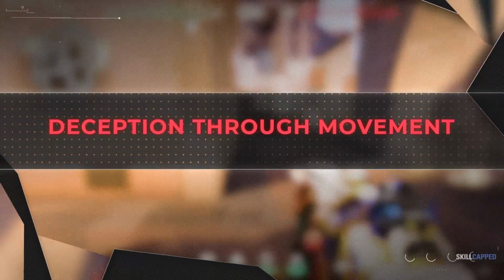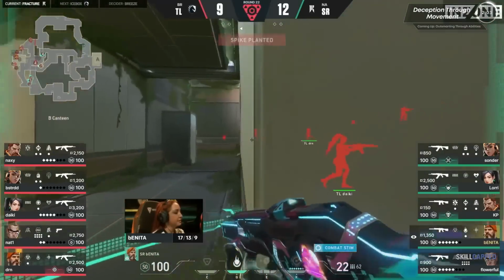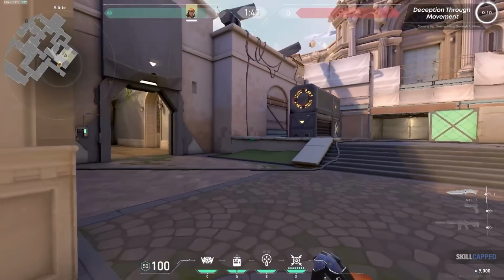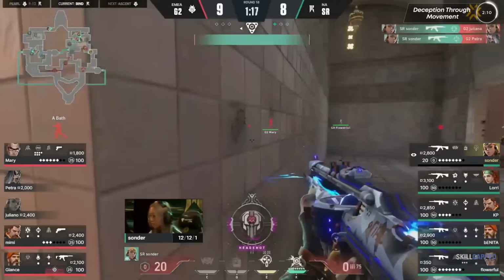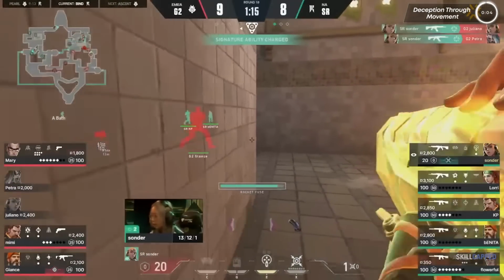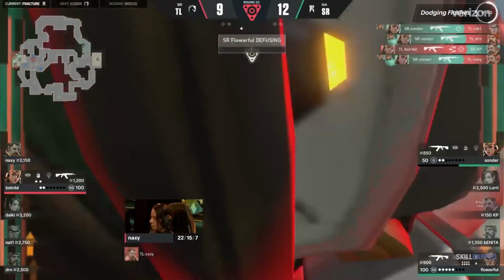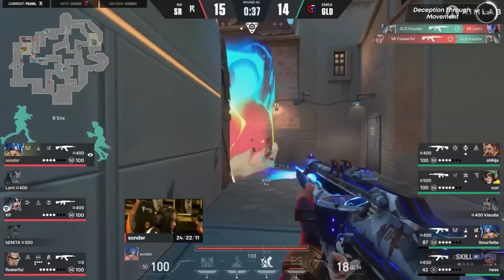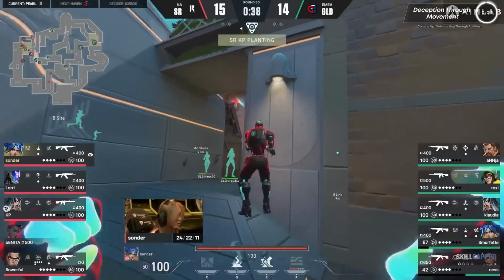THIS Rising Star MASTERED Fragging (and You Can Too!)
Concepts:  Valorant,Valorant Guide,Valorant Tips and Tricks,Valorant tips,Skillcapped valorant,Valorant Skillcapped,Skillcapped,Skill Capped,Gameleap Valorant,Pro Guides Valorant,Proguides,Proguides Valorant,Valorant Ascended,Dragonmar,Sero,Sonder,Game Changers,Valorant Game Changers,VCT,VCT Game Changers,Pro,Aim,Mechanics,Aiming Valorant,Aim Mechanics Valorant,Good Aim,Aim Guide